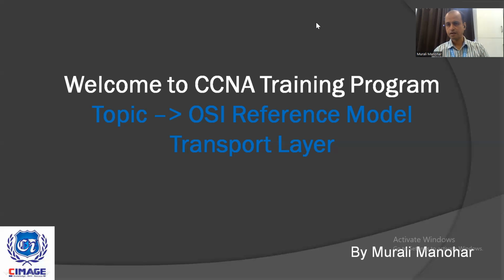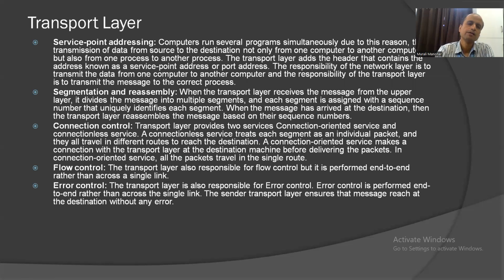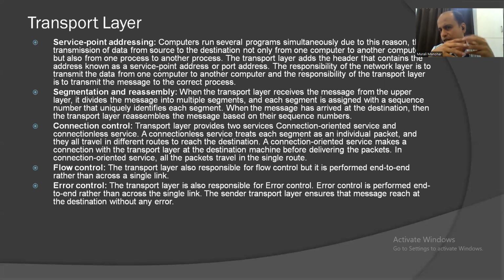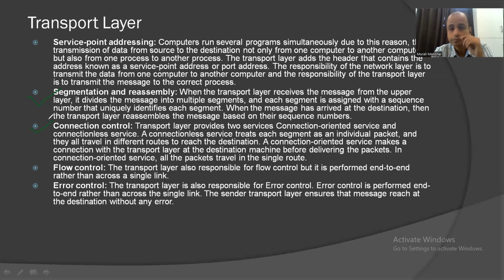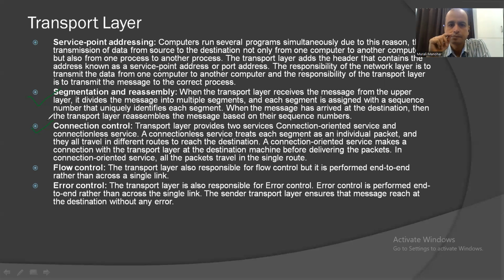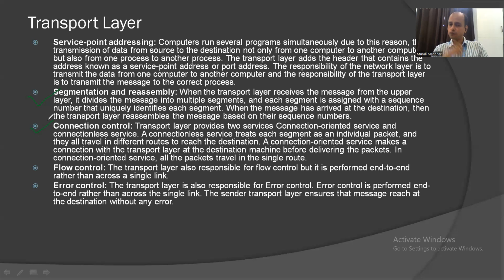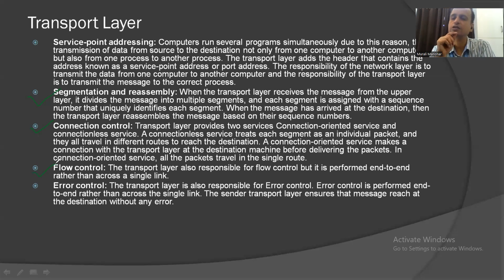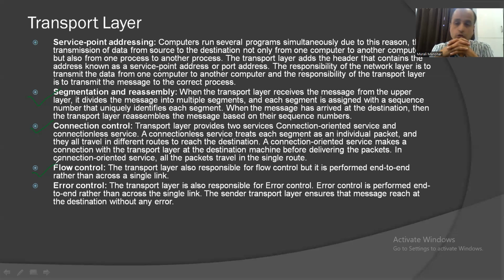OSI Ref. Model - Transport Layer